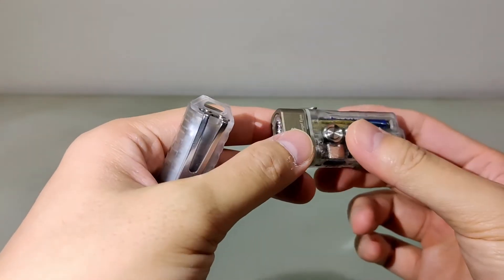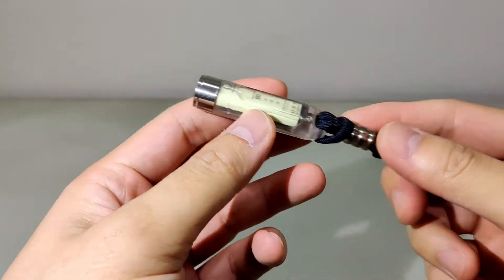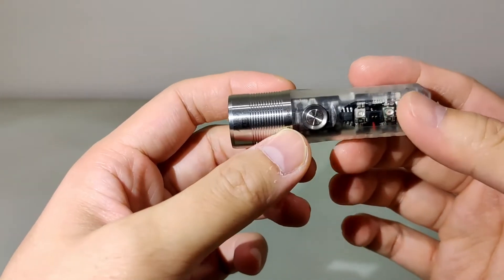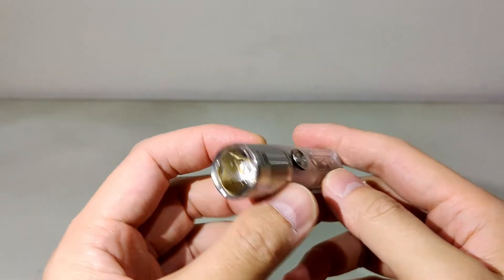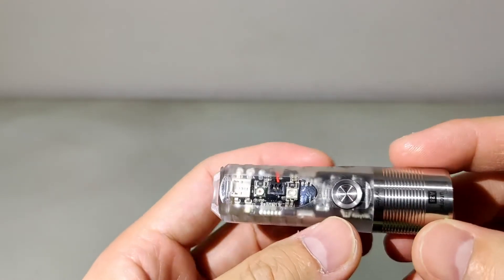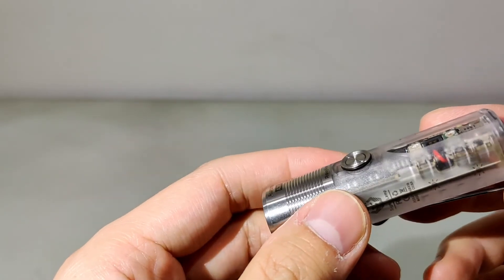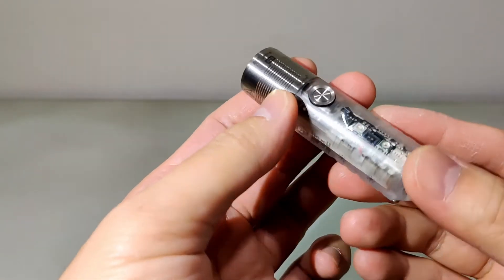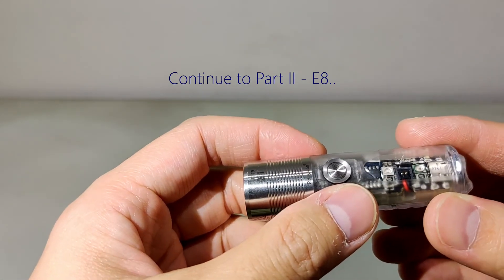The Perfect Rovyvon, Part I - A28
UPDATE: Version/GEN 2 is finally here!!
(It's really nice when a company listen to their fans 🙂)

This is a 2 parts video.
I had to split it since it's getting too long..

Intro by: Hillsong UNITED

~Rovyvon Aurora A28
Description
The Aurora A28 has a clear transparent polycarbonate case that allows the UV light to be useful and practical. The A28 comes with 2 options on the front LED - CREE XP-L for high output needs, and Nichia 219C for high CRI purposes. The side white reading light is also neutral white. The Aurora A28 has a unique feature inside which is about the GITD battery holder.

Clear transparent polycarbonate body, lightweight and durable
Luminous/GITD battery holder
Optional front LED
a. CREE XP-L HD, max 1000 lumens
b. Nichia 219C, max 700 lumens, 90+ CRI
Removable and replaceable* 600mAh lipo battery
Built-in Micro USB charging with indicator, fully charged in 60 minutes
Neutral white (4000K-4500K CCT) side reading light, 2 brightness levels
Side red signal light (A28R/A28W) or UV light(A28U/A28R)
Stainless steel pocket clip included (not removable)
Equivalent IPX8 water resistance
*The battery is proprietary.
Material: Polycarbonate
Front LED:
a. CREE XP-L HD, max output 1000 lumens
Side LED:
a. UV+Red (A28R)
b. White+UV (A28U)
c. White+Red (A28W)
Parameters
Length: 76mm/2.99”; Diameter: 21.5mm/0.846”; Weight: 46.3g/1.633oz
Battery: 600mAh lithium polymer
Recharging: Micro USB
Charging time: 60 minutes
Note: Charge the light before the first use.

Accessory
1*User manual, 1*SS keyring, 1*Lanyard, 1*Warranty card
Front LED
1. Momentary ON: Press and hold (Turbo), release to turn off
2. Constant ON: Double click
Switch mode: Click to cycle thru Low-Med-High-Turbo
Memory: When the light worked at a mode over 3 minutes, the mode will be memorized and turned on from that mode next time.
Step down: The light will step down to 300/100 lumens in 90 seconds when working at Turbo/High mode due to the massive heat generated.
Side LED
Turn ON
1) Triple-click
a. A28R/A28W: Red; b. A28U: White reading light
Switch mode
a. A28R/A28W: Click to cycle through Red-Red beacon-Red flash
b. A28U: Low-High (White)
2) Quad click
a. A28R: UV, click to cycle through power Low-High
b. A28U: UV, click to turn off
c. A28W: White reading light, click to cycle through Low-High
Turn Off, applied for all modes
a. In any mode, long press 0.3s
b. Click to turn off when the light works in any mode for over 3 minutes.